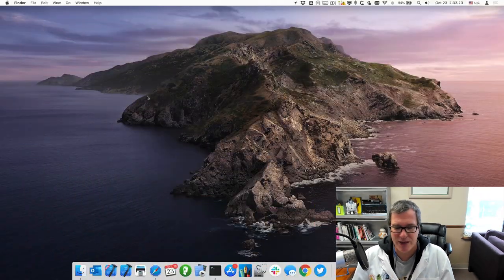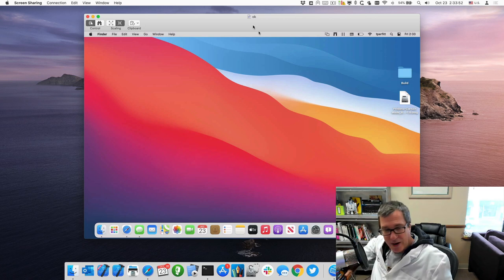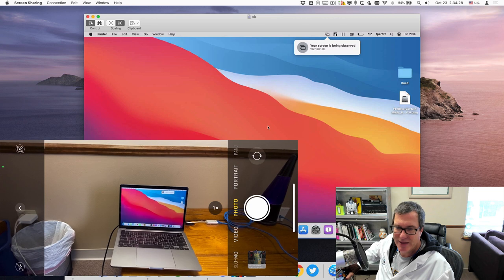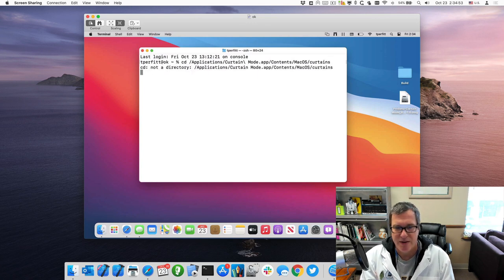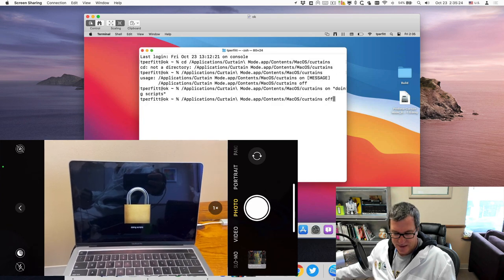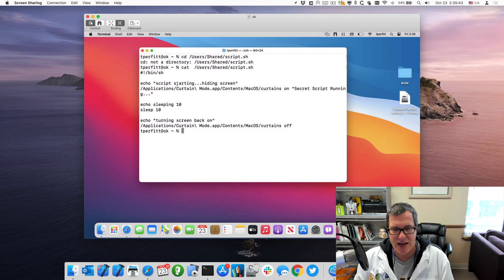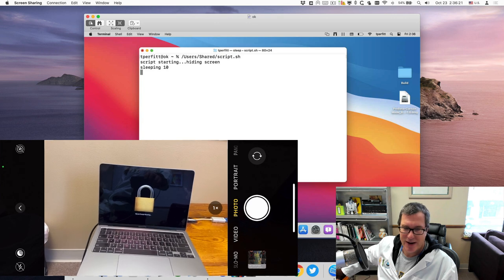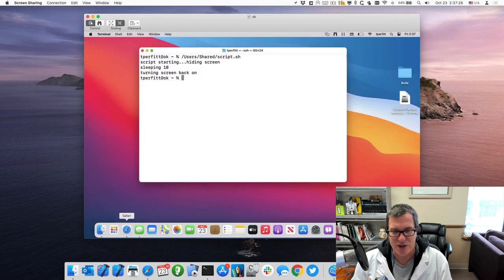Curtain Mode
A utility for macOS to lock the local Mac screen, keyboard, and mouse while still being able to control remotely via screen sharing. Also works to script.